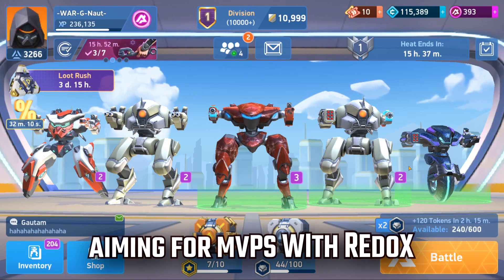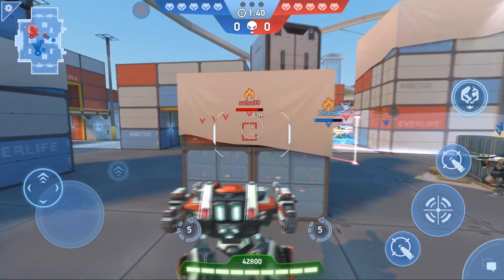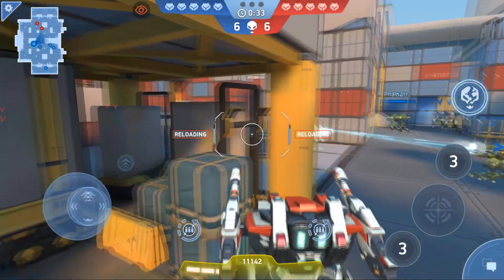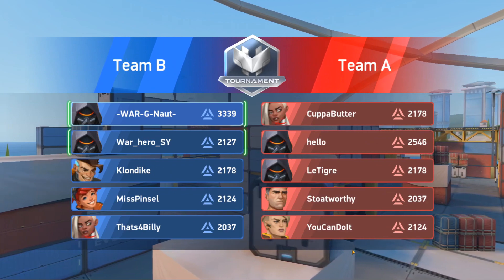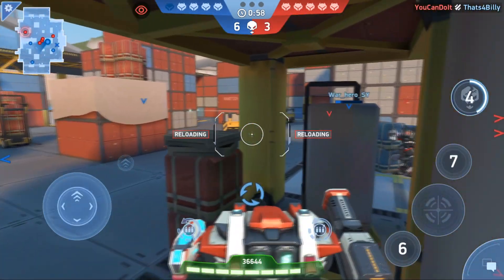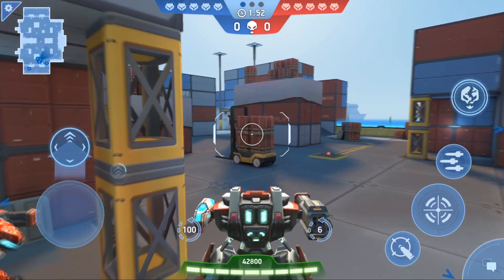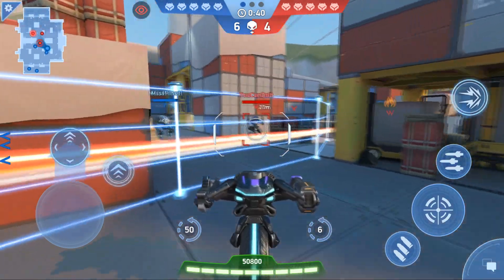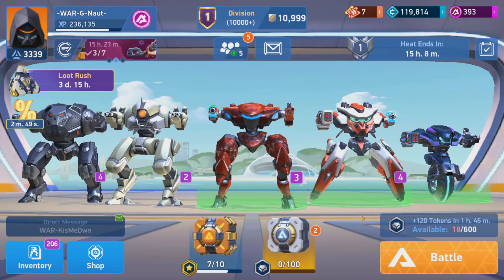Mech Arena - Destroying with Redox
Using Redox like a boss, he definitely needs a buff for a prototype class mech, I think Guardian and Zephyr outperform him.

Best builds for him tested so far:
Rail gun long arm / missile 8, Mortar 12 x2, Longarm 10 x2, Carbine 12 x2